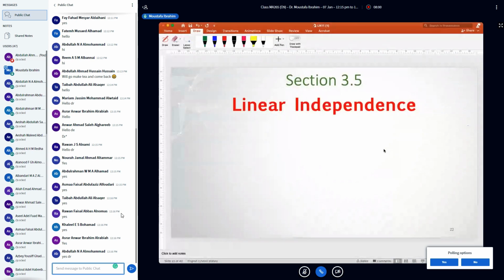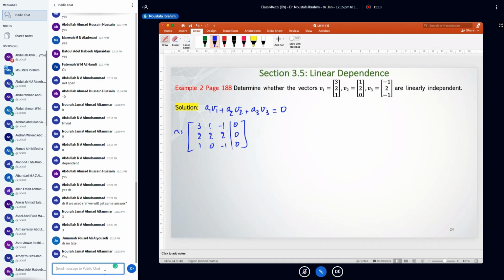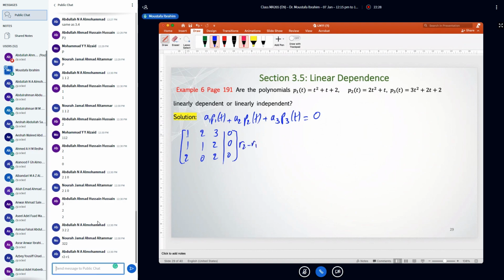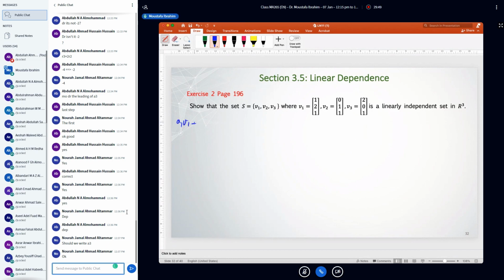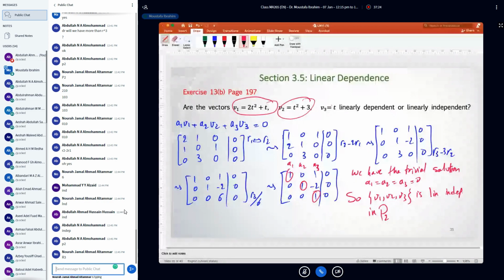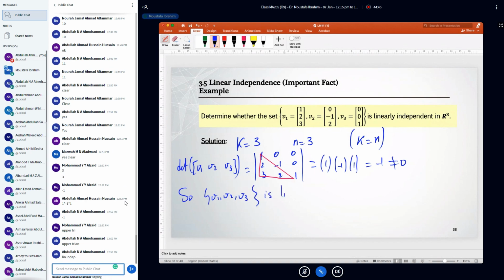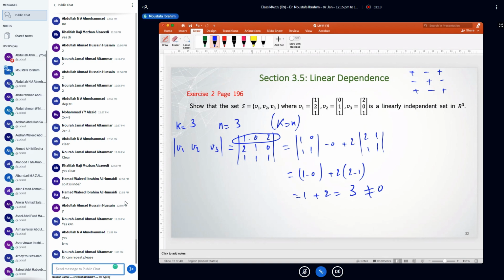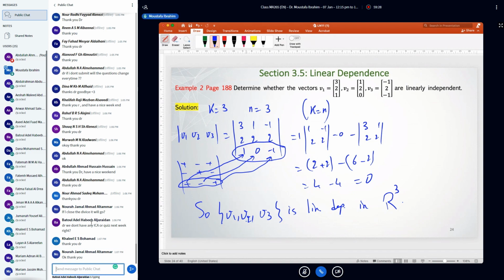Desktop 2021 01 07 12 14 03 02